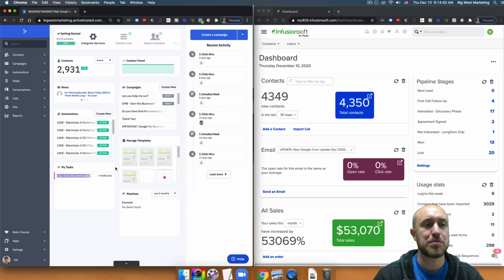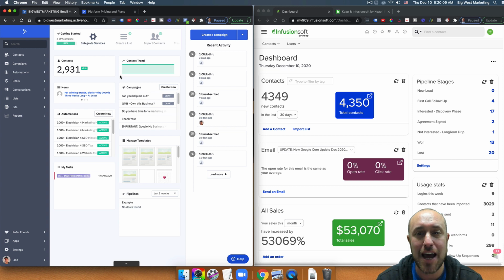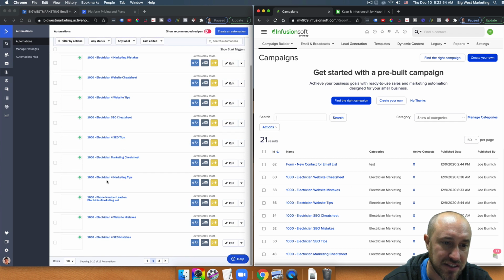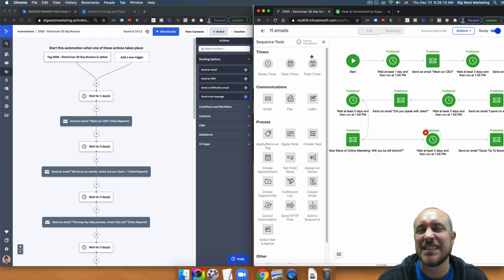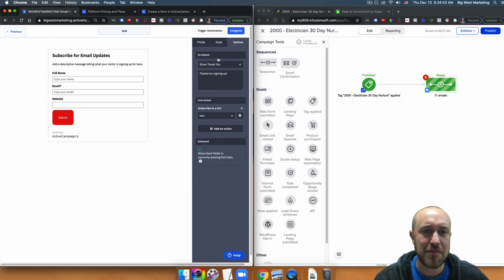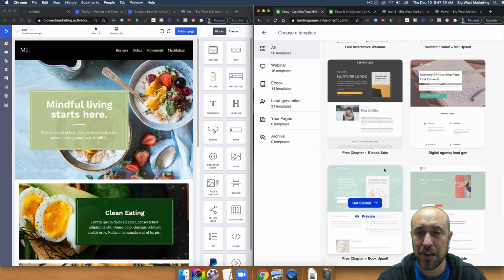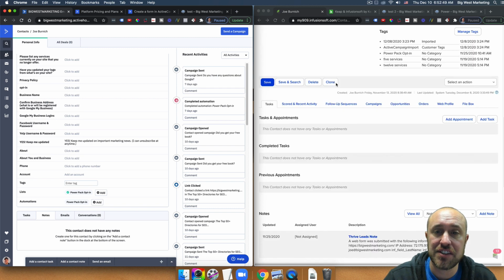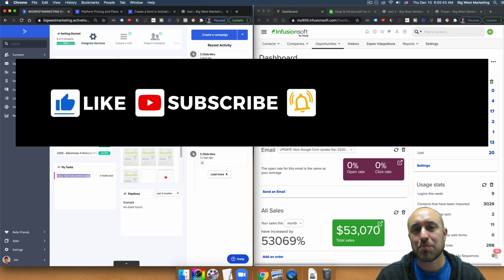Infusionsoft (Keap) Vs. Active Campaign 2021 - Side by Side, Price, Automation, Forms, Landers, CRM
In this video I do an in-depth review and demo of both Infusionsoft (Keap) versus ActiveCampaign. We cover pricing, automations, campaign builders, landing page builders and the CRM. Deals below!

Video Chapters:

00:00 Side by Side Intro
01:25 Pricing Comparison and Deals
05:13 Automations and Campaign Builder
10:09 Form Builder Comparison
14:04 Landing Page Comparison
15:43 CRM Comparison
21:01 Summary